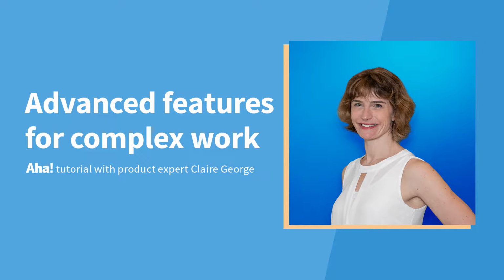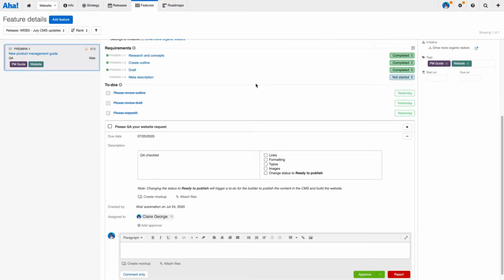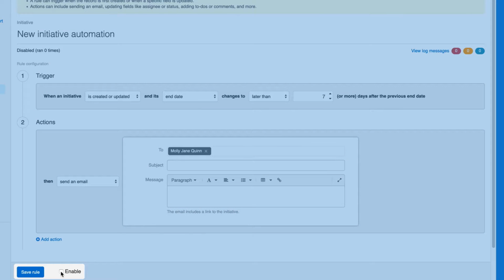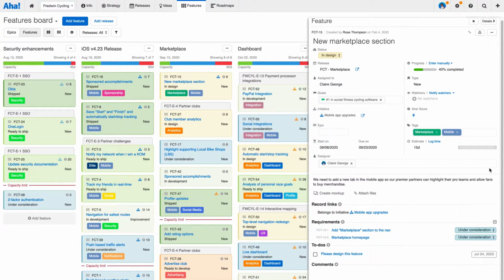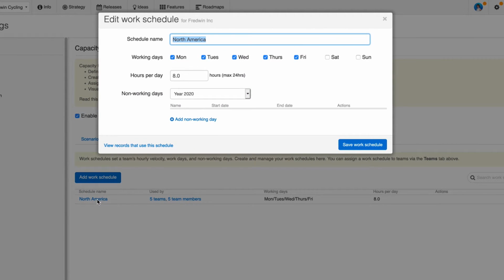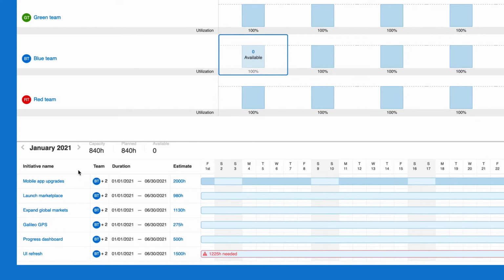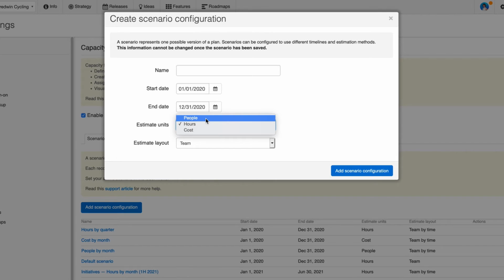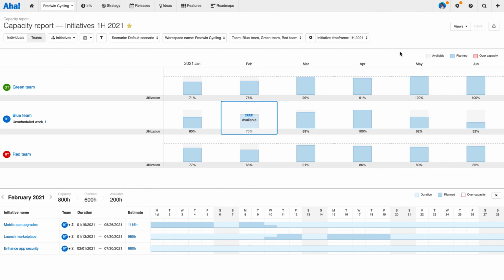Aha! Tutorial – Advanced features for complex work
Claire George, Aha! expert and product marketing lead, will show you some of the advanced features we recently added to the Enterprise+ plan:

Flexible automation rules — Automatically update fields, dynamically assign work, and much more.
Capacity planning for teams — Set advanced estimates and visualize each team’s workload.
Scenario analysis — Create alternate scenarios based on people, time, and cost to select the optimal path.